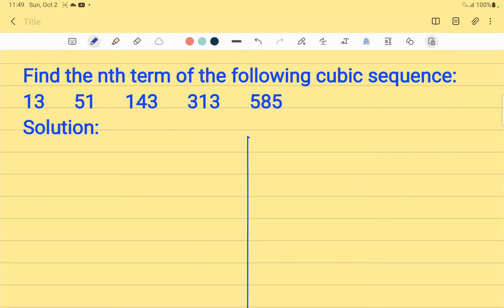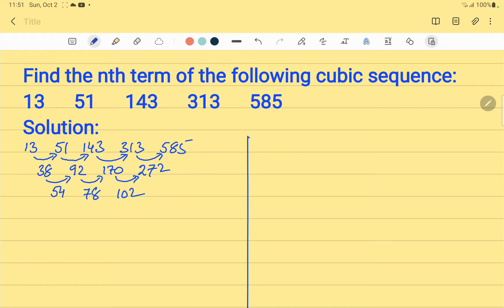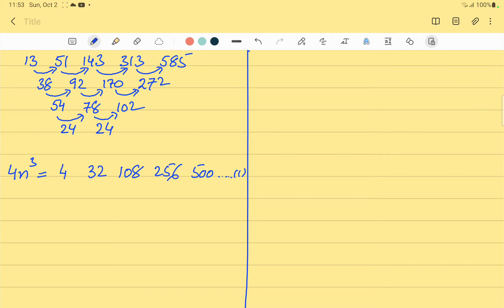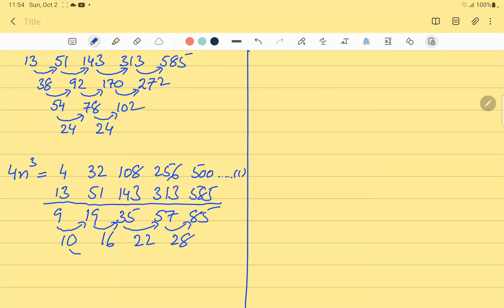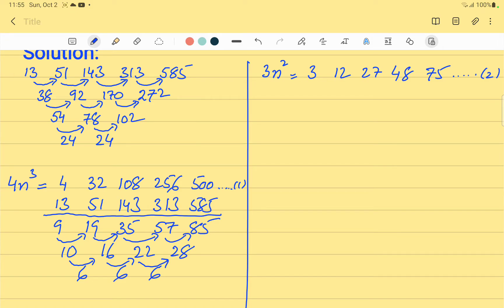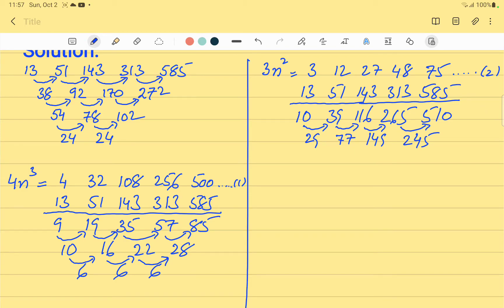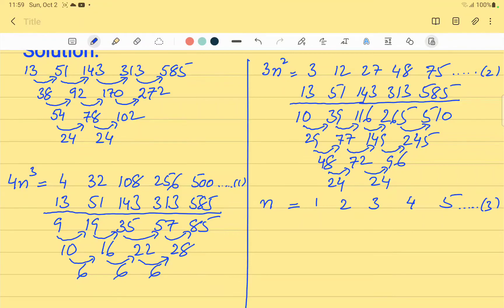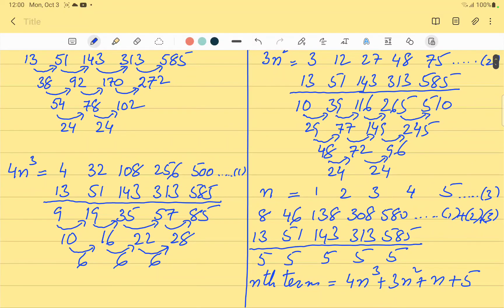How to find the nth Term of a Cubic Sequence | Easy Algebra Tutorial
Learn how to find the nth term of a sequence in this step-by-step algebra tutorial! Whether you're preparing for your GCSEs or just looking to strengthen your math skills, this video will help you master arithmetic sequences, identify patterns, and write the nth term formula with ease. What you'll learn: What does the nth term mean? How to spot patterns in number sequences? How to write the nth term formula? Practice problems and explanations.